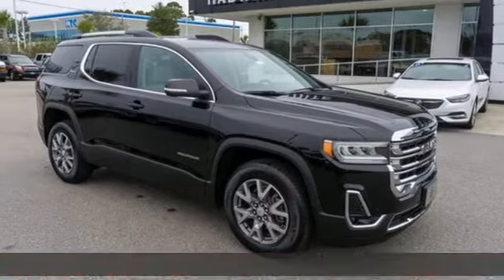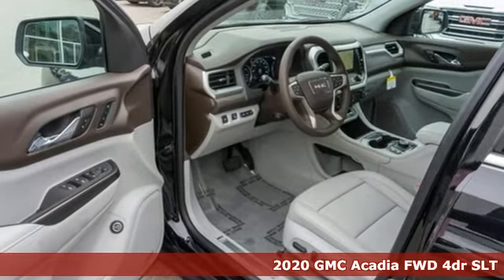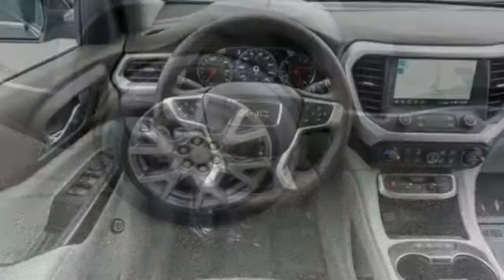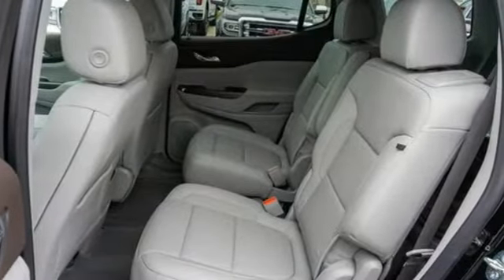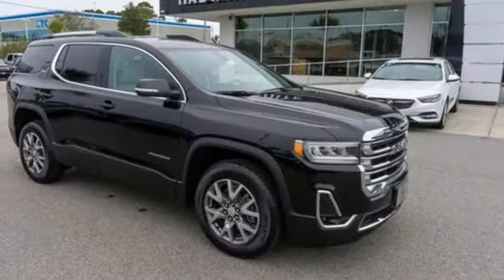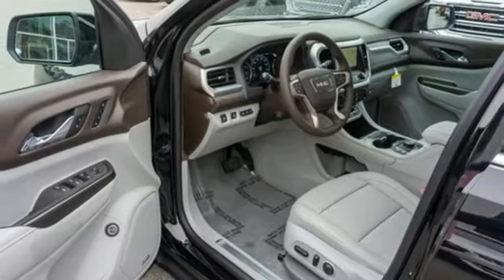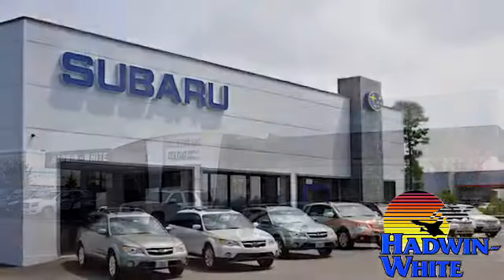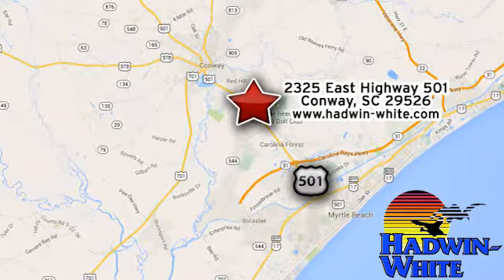New 2020 GMC Acadia Conway SC Myrtle Beach, SC #2473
Year: 2020
Make: GMC
Model: Acadia
Trim: SLT
Engine: 3.6L V6
Transmission: Automatic 9-Speed
Color: Ebony Twilight Metallic
Interior: Cocoa/Light Ash Gray w/Perforated Leather-Appointe
Stock #: 2473
VIN: 1GKKNMLS6LZ165702
Are you thirsting for a car that you don't have to wonder if it will start in the morning? Well this SUV will have you excited to pick-up even your mother-in-law... New In Stock*** Optional equipment includes: Driver Alert Package II Premium Package Driver Alert Package II (DISC) (0 P) Ebony Twilight Metallic Engine: 3.6L V6 SIDI DOHC w/VVT Floor Liner Package (LPO) Front License Plate Bracket...

Address:
2325 E Highway 501